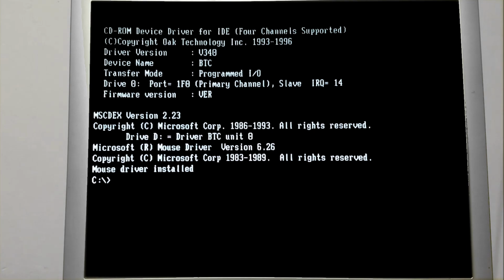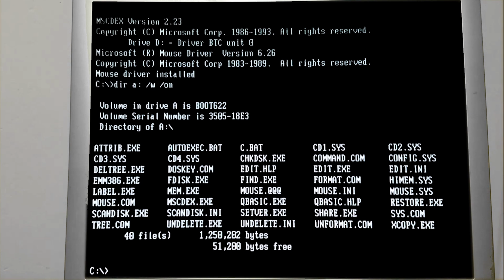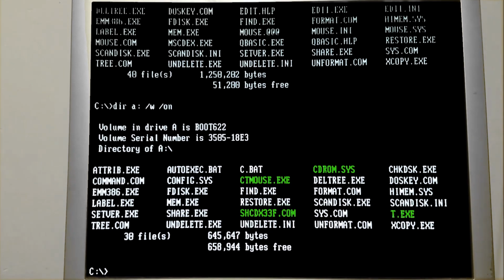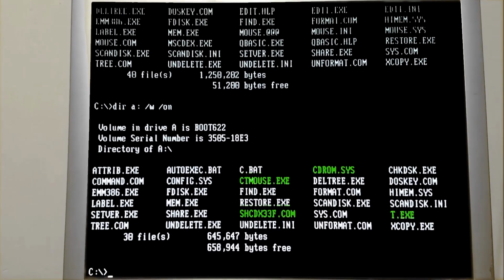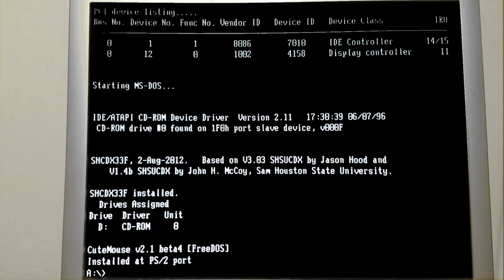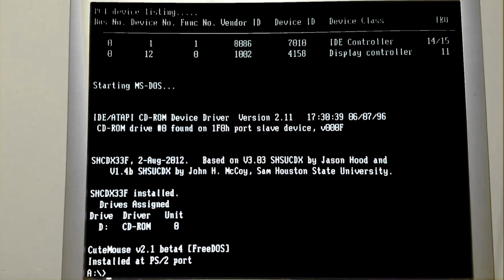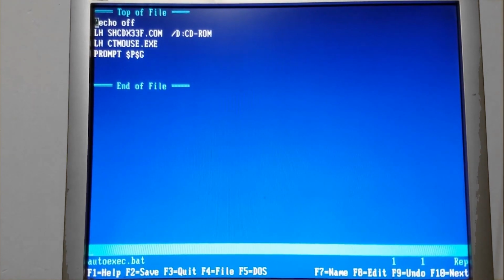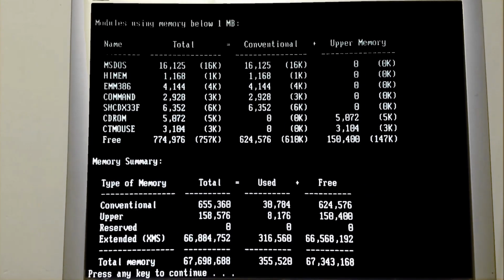Best Boot Disk for MS-DOS: Revive Your Old PC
In this video we discuss The Best Boot Disk Software for MS-DOS. We'll cover a variety of different software options. and we'll help you choose the right one for your needs. We'll also show you how to create a boot disk using the software we recommend.

boot disk is a floppy that contains the basic files needed to start your computer. It can be used to troubleshoot problems with your computer, to install a new operating system, or to recover data from a damaged hard drive. If you don't have a boot disk, or if your old boot disk is no longer working, you'll need to create a new one.

- The different types of boot disk software available
- The features and benefits of each type of boot disk software
- How to choose the right boot disk software for your needs
- How to create a boot disk using the recommend software